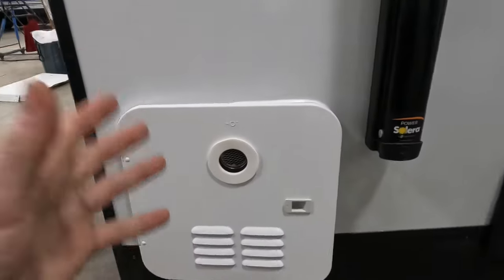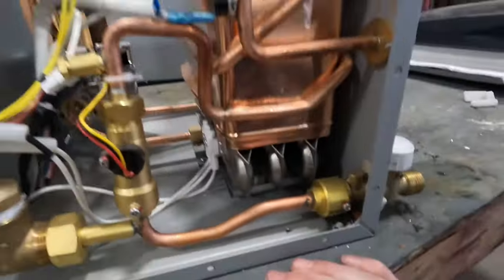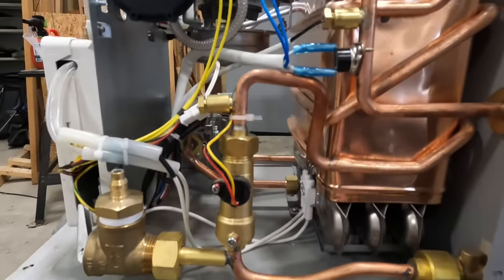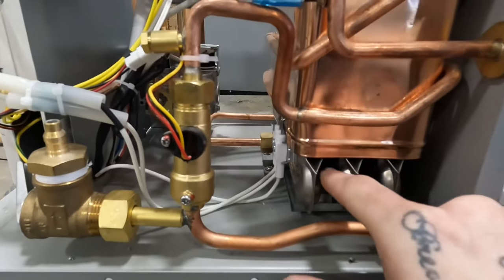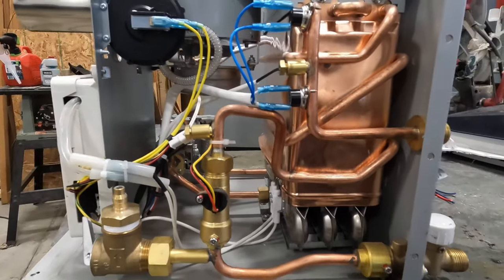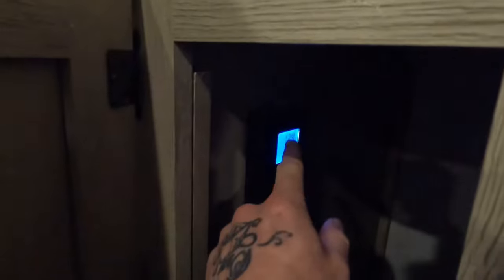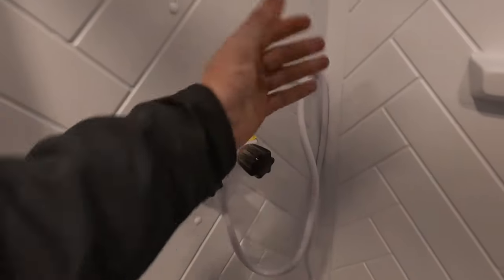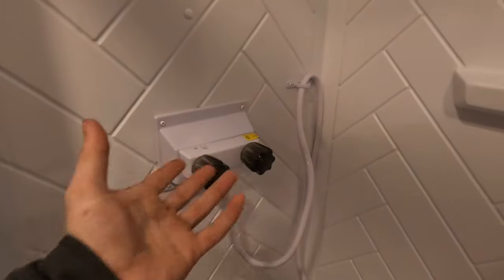RV tankless water heaters, the right way to use them!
While all tankless water heaters work a little differently, this is the proper way to use some of the more common ones such as a furrion or Girard water heater. Some may not prefer this method due to constantly adjusting the temp, but it’s the best way to keep the water temperature consistent throughout your shower.